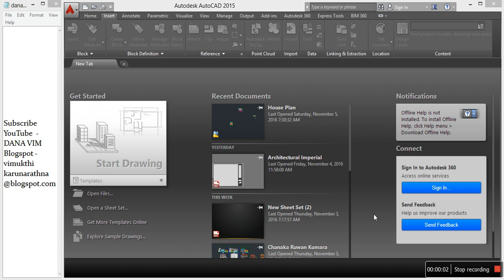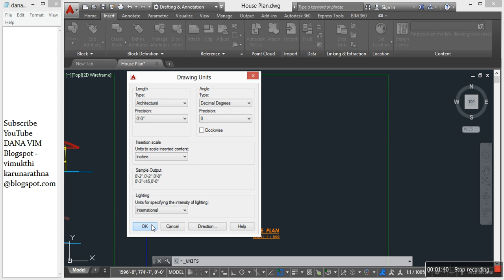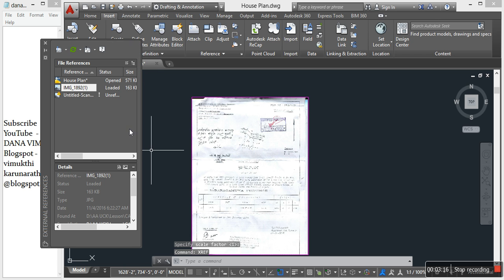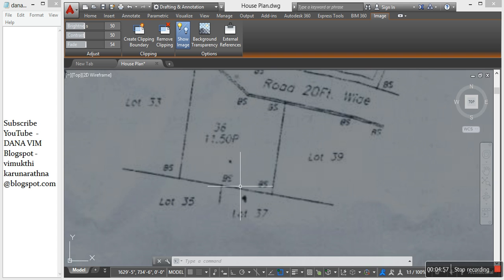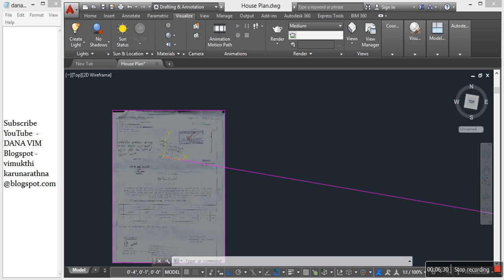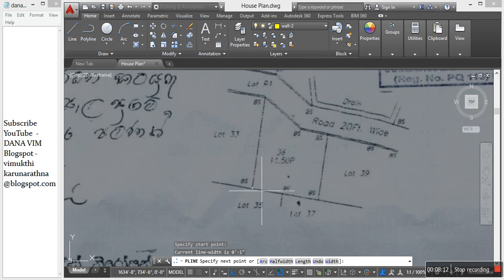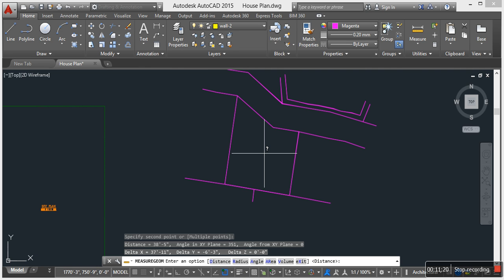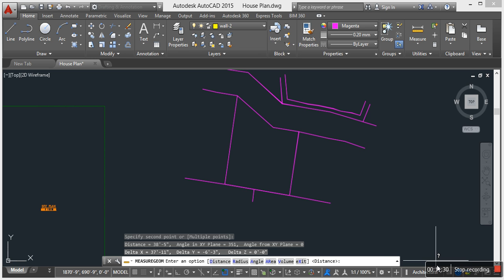How to insert image to Auto cad (Raster Image Reference) - How to draw Site Plan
in this video i explain how work with image in the auto cad and
How to insert image to Autocad, attach image to autocad
Raster Image Reference
How to insert image to Autocad 2015 , how to draw site plan in house plan
Auto cad tutorials ,